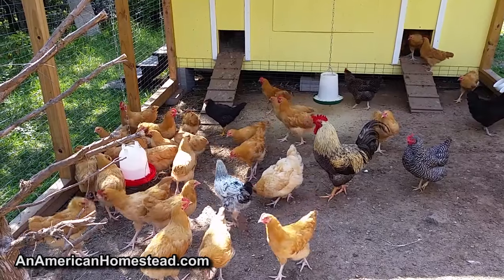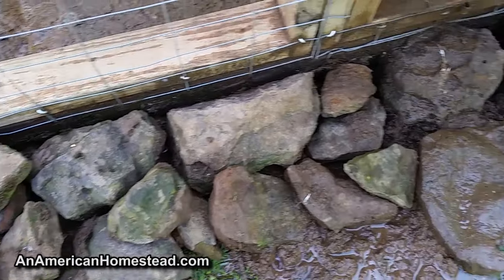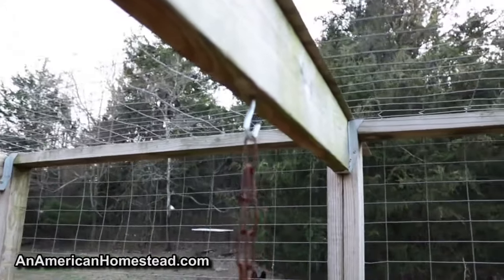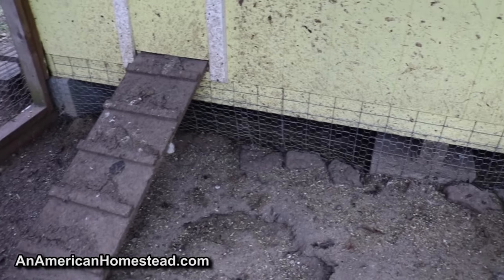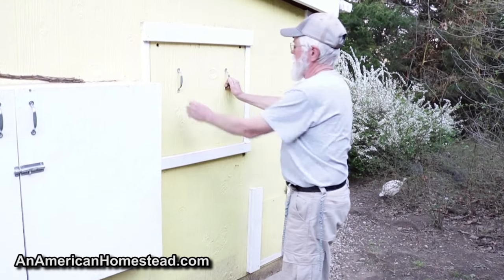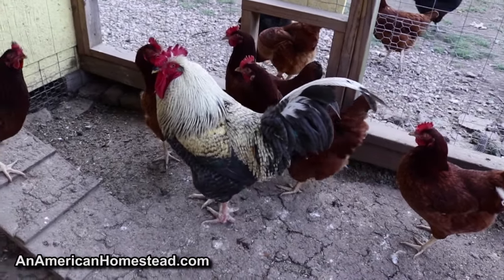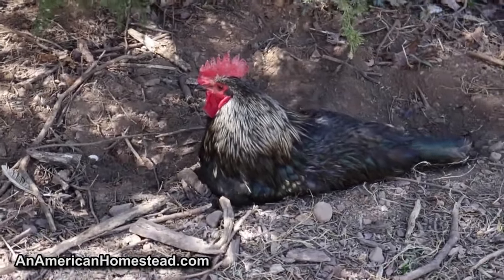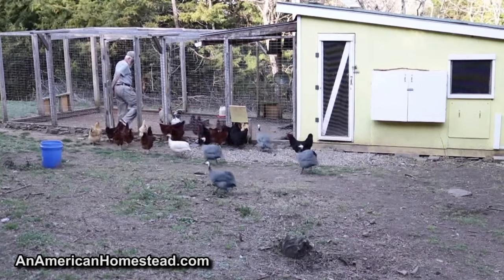Keep Your Chickens Safe From Danger!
Protect Your Homestead Chickens!
Time after time we hear about a predator getting to someones chickens. A hole in the wall was found and exploited to gain access and chickens died. Or a snake got into the coop and was found in an egg box. (By the way, having Guineas in your flock will keep snakes away!)

You must think of your chicken or turkey coop like a fortress or a castle that is constantly under bombardment and siege from the enemy.  Then build your coop with that in mind.  Your chickens will thank you!